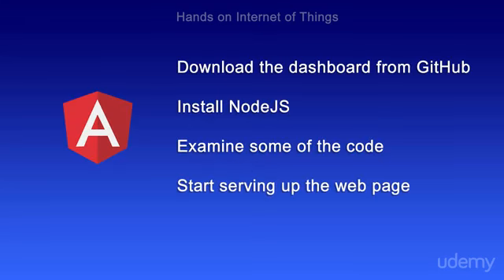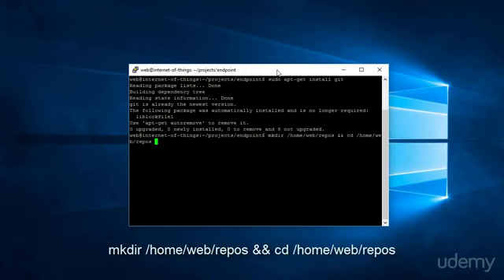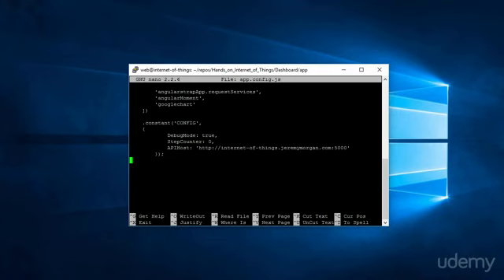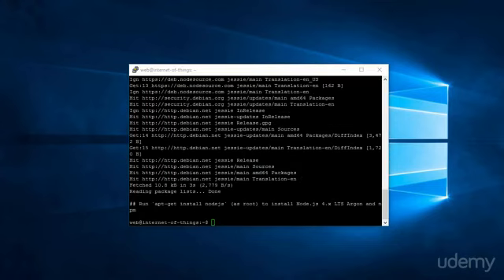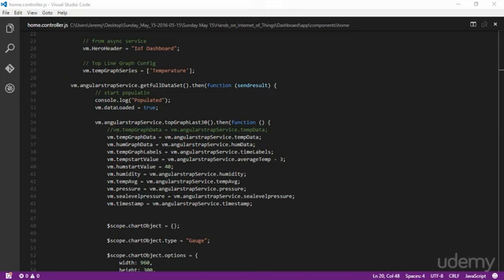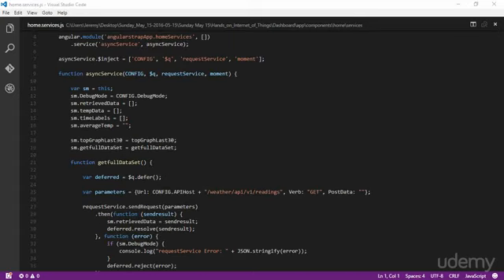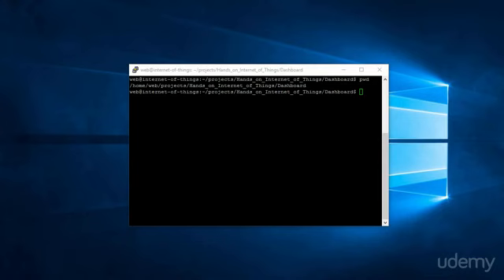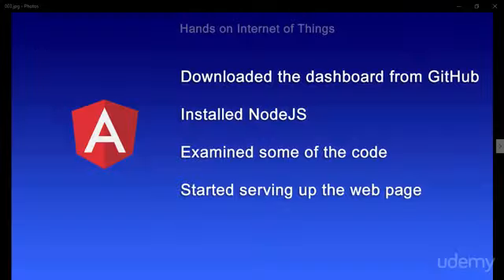Building an AngularJS IoT Dashboard - Hands on Internet of Things - (Retired Course)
In this module we'll install our AngularJS IoT dashboard so you can put some awesome visualization to the project!